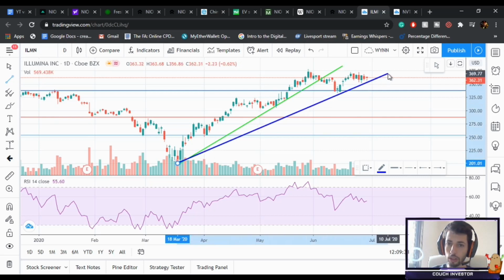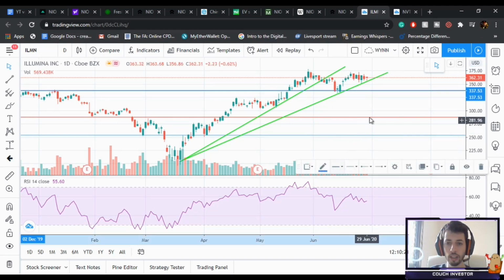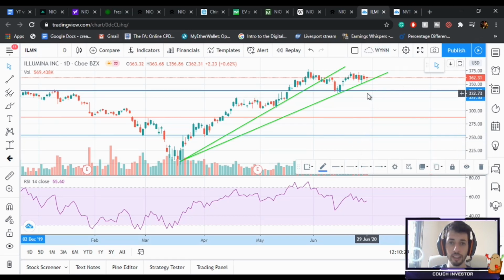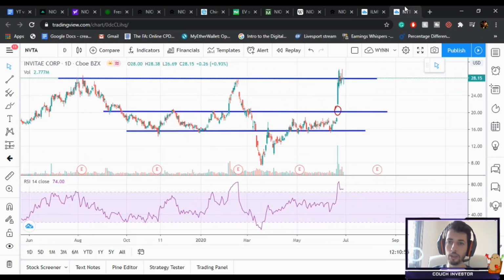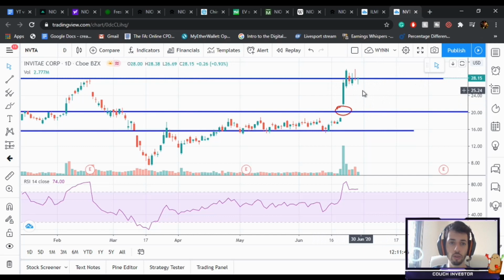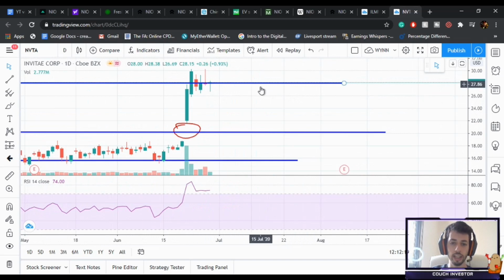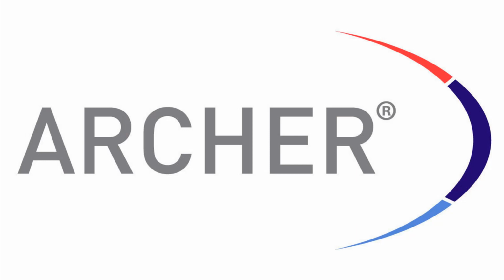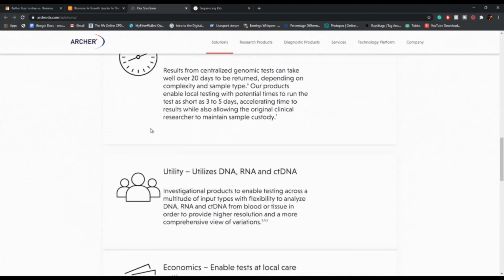Comparing INVITAE Stock & ILLUMINA Stock | Best Genomic Stocks To Buy | ILMN Stock | NVTA Stock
In this video, I will be comparing both Invitae stock and Illumina stock. I will be doing a little stock analysis for both as well as cover some news.
NVTA and ILMN stocks are amazing growth and innovative companies and one of my best stocks to buy in 2020. This is my take on both stocks and I hope my analysis will help you Invest in Invitae and Illumina easier and with more knowledge.

I’m pretty sure that one of the next disruptions will be in the health industry. In particular, curing illnesses. I’m not talking about treating, treating is taking medication to fight the viruses. Treating involves a lot of trial and error. So, I’m now talking about a cure. No more medicines just cure. So how? It’s done with gene editing. If you have a problematic gene, edit it away. That’s it. Genetic testing looks at your genes to see if there are any changes, called variants, that may impact your health today or in the future. In my opinion, these types of stocks are overlooked by the market and that makes it even more appealing for us long term investors.

Timestamps:
00:00 Intro to NVTA Stock & ILMN STOCK
1:28 Illumina Stock Analysis | ILMN Stock | BUY ILMN Stock
3:42 Invitae Stock Analysis | NVTA Stock | BUY NVTA Stock
5:11 Invitae Stock New | Is Invitae Stock A Buy?
7:28 Illumina Stock News | Is Illumina Stock A Buy?
9:00 Is Illumina Stock a Buy? Is Invitae Stock a Buy?